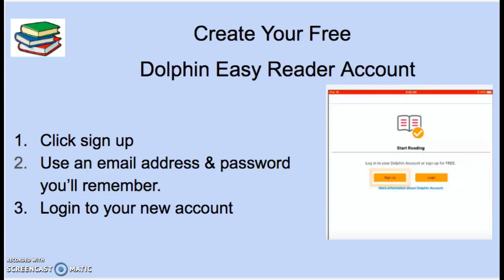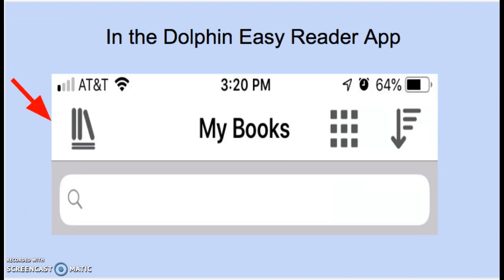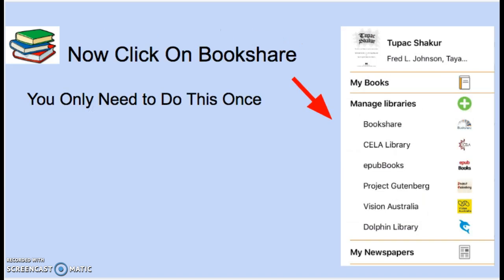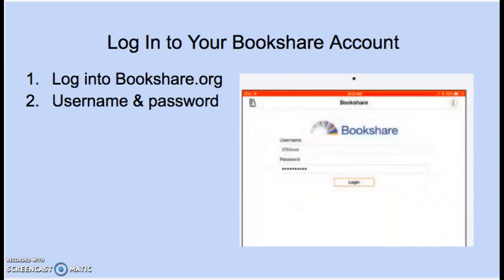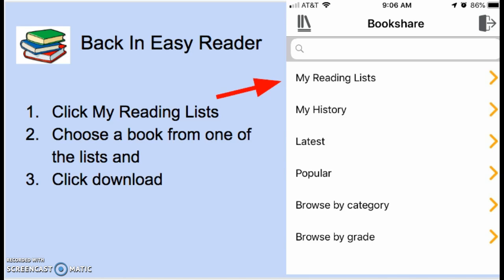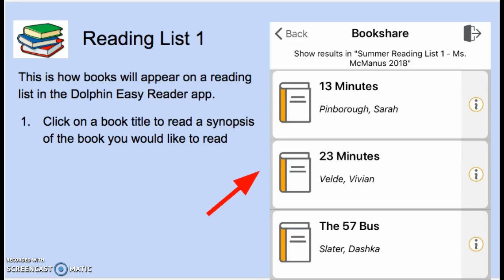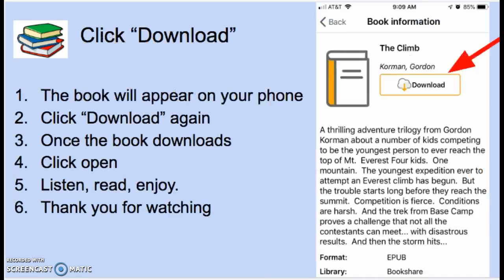Using Reading Apps On Your Phone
How To Use Reading Apps On Your Phone